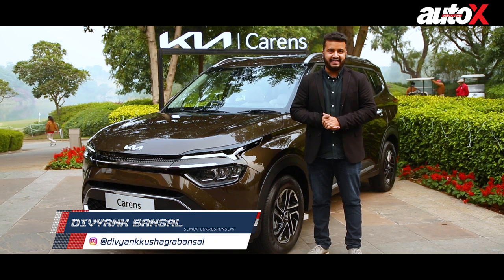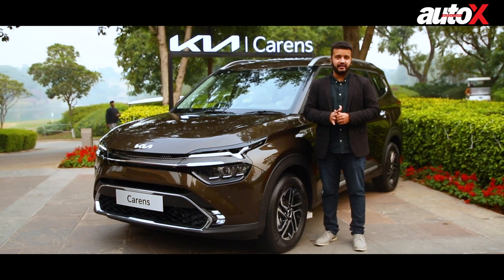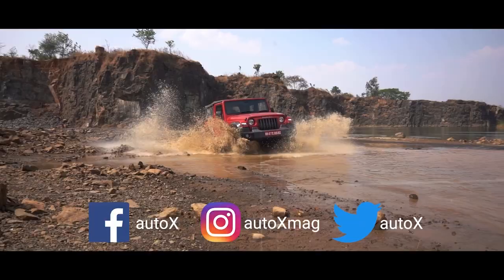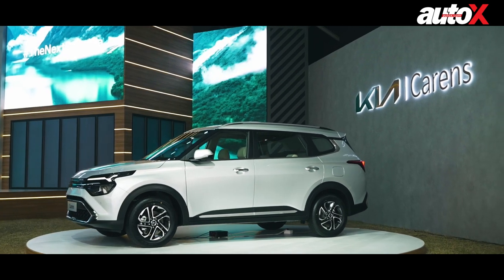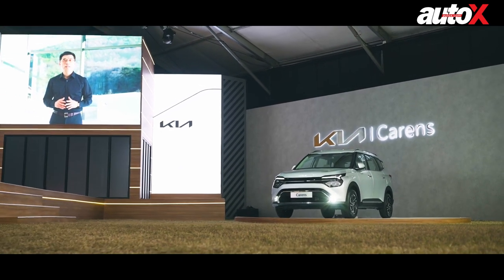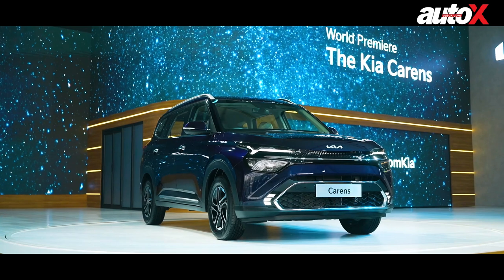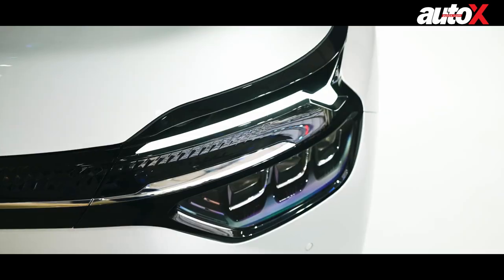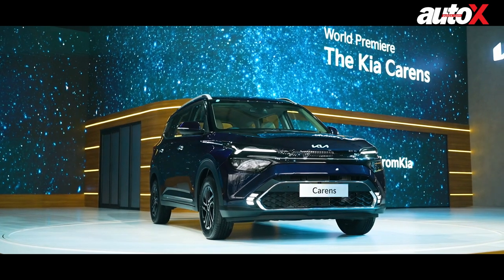Kia Carens – Kia's upcoming six/seven-seater model decoded | First Look | autoX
The Kia Carens has officially made its global debut in India and will be launched here sometime in Q1 2022. A three-row MPV that’s based on the same platform as the Seltos, the Kia Carens will rival the likes of the Maruti Suzuki XL6, Hyundai Alcazar and other, similar three-row models. We got a chance to see the car in the flesh and here’s everything you need to know about it in this first look video!

Let us know what you think about the Kia Carens’ design and what its pricing should be…

Kia Carens Feature Highlights:
• LED Headlamps
• 16-inch alloy wheels
• Ventilated (Cooled) Front Seats
• 10.25-inch touchscreen/8.0-inch infotainment systems
• Android Auto & Apple CarPlay connectivity
• Reverse Camera
• 8-speaker Bose Audio System
• Multiple Drive Modes
• Sunroof
• Ambient Lighting
• Air Purifier
• One-Touch Folding Rear Seats
• Roof-mounted AC vents for back seats

Kia Carens Safety Feature Highlights:
• Electronic Stability Control (ESC)
• Vehicle Stability Management (VSM)
• Hill-Start Assist
• Downhill Brake Control
• Tyre Pressure Monitoring System (TPMS)
• Disc Brakes on All Four Wheels

Kia Carens Engine and Gearbox Combinations:
• 1.5-litre 4-Cylinder Petrol (Non-Turbo) with 6-Speed Manual Gearbox
• 1.4-litre 4-Cylinder Turbo Petrol with 7DCT/6MT
• 1.5-litre 4-Cylinder Turbo Diesel with 6MT/6AT

Presenters: Divyank Kushagra Bansal
Footage: Kia India
Editor: Manish Bharti